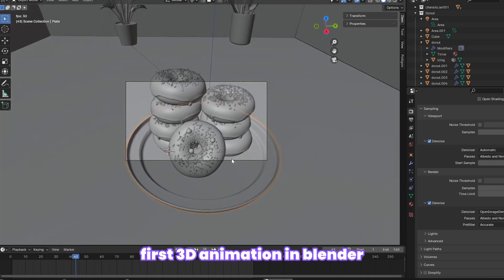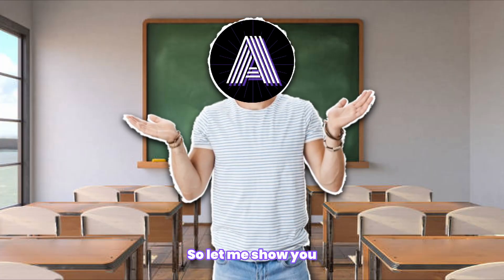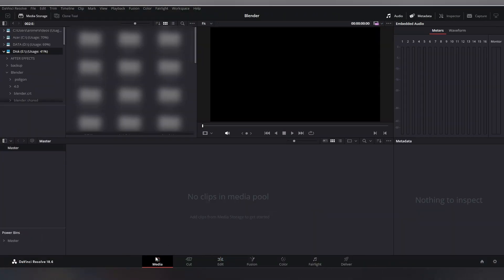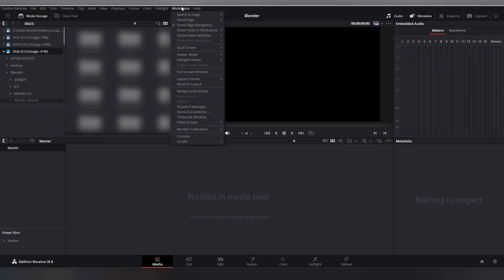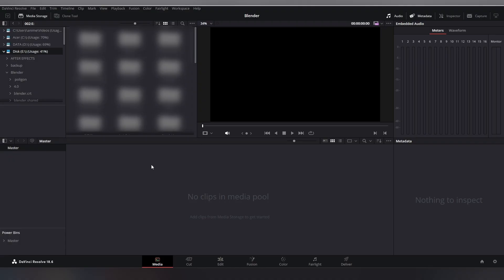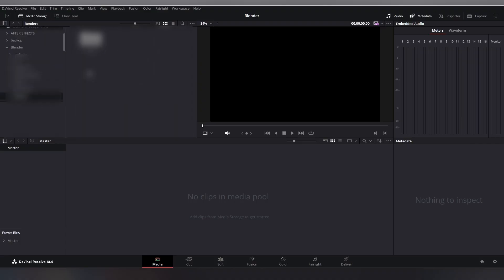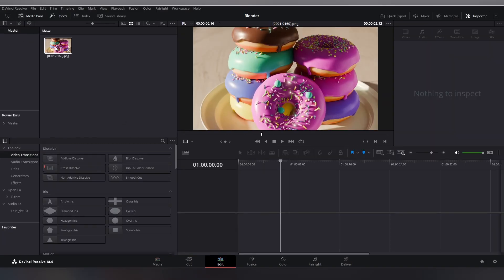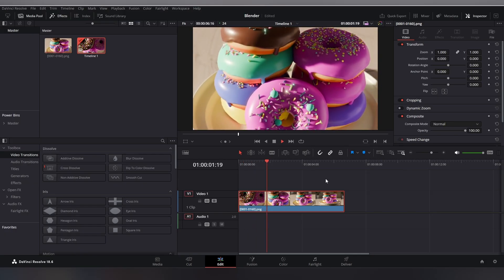How to import Image Sequence In Da Vinci Resolve 18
This is a tutorial in which i have explained how you can easily import your rendered image sequence from Blender as a video file in Da Vinci Resolve 18.